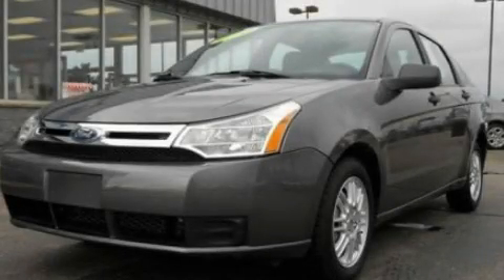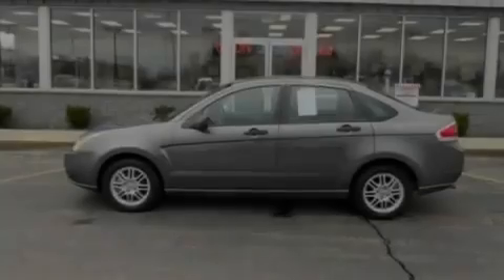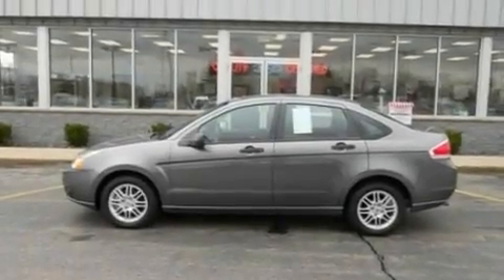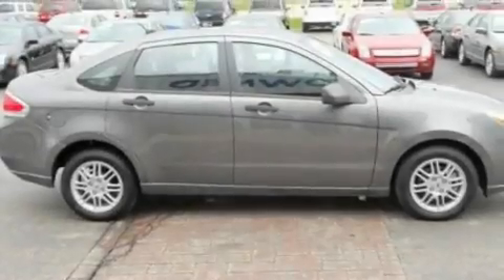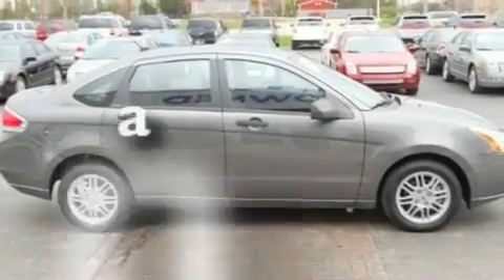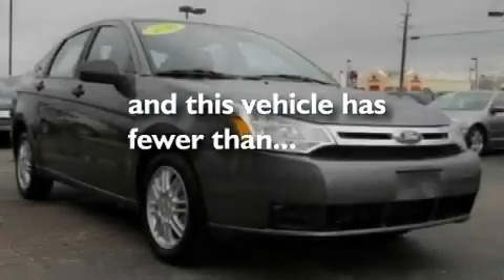2010 Ford Focus MI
Year : 2010
 Make : Ford
 Model : Focus
 Engine : 2.0L I4
 Trans . : Automatic
 Exterior : Gray
 Miles : 8,345
 Interior : Gray
 Imlay City Ford Lincoln Mercury